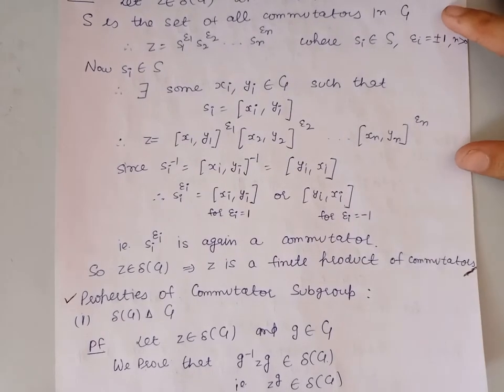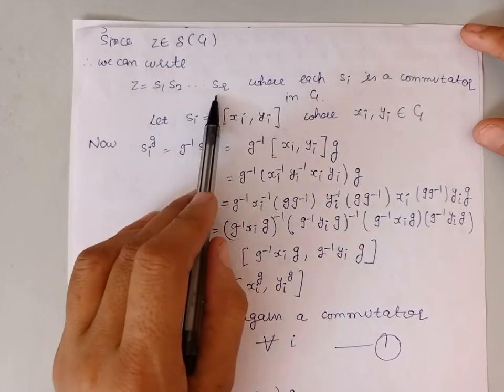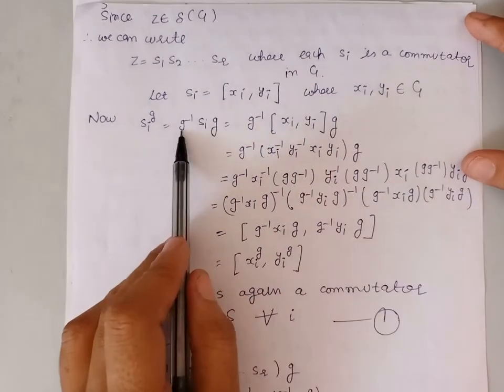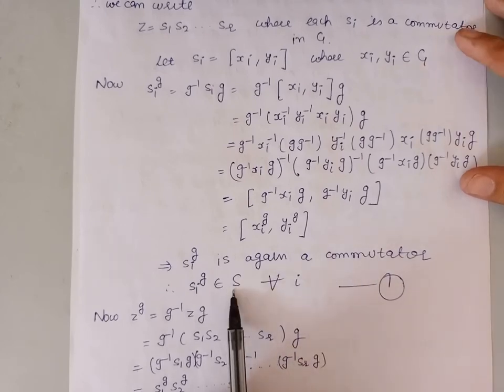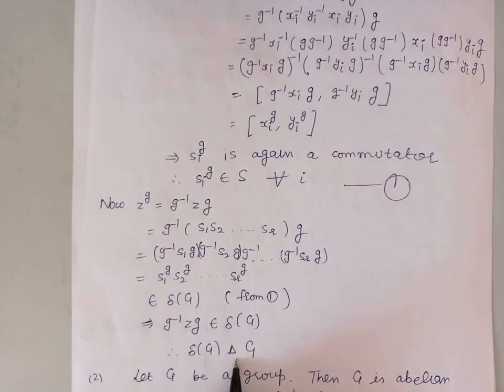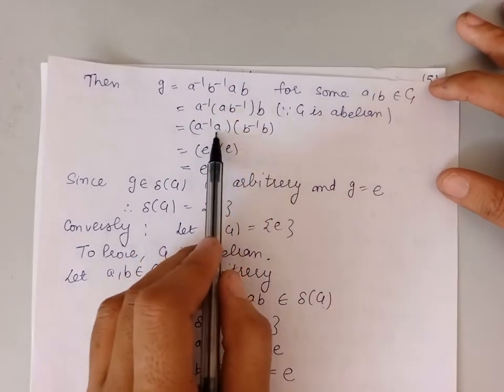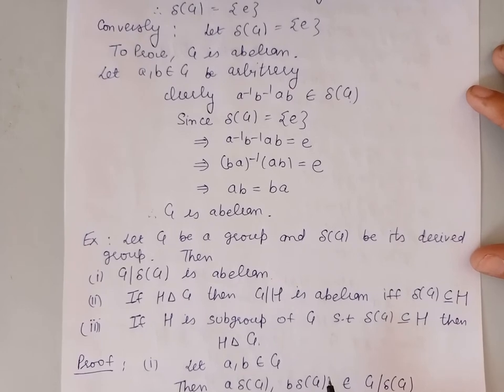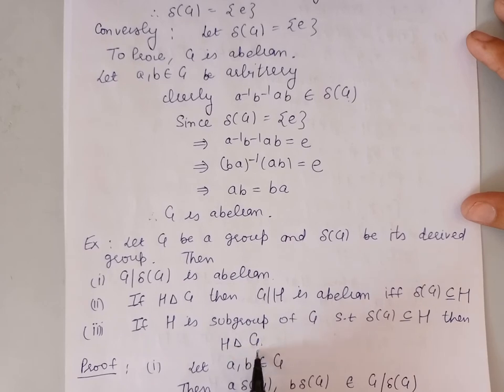April 19, 2021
Properties of commutator subgroup